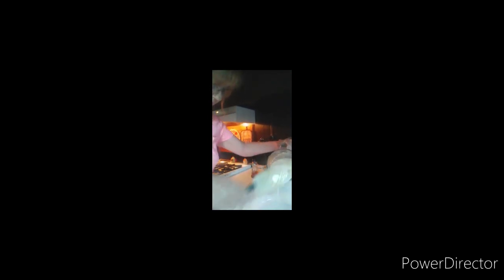2 Ingredient Honey Dew Melon Sorbet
An easy refreshing sorbet made with honey dew melon.